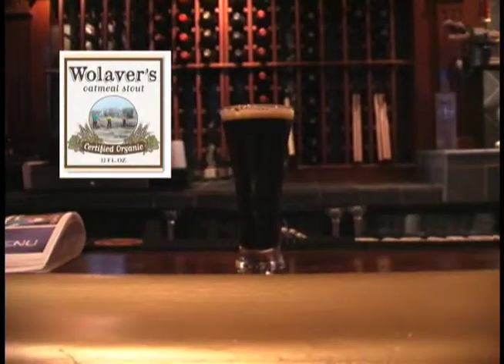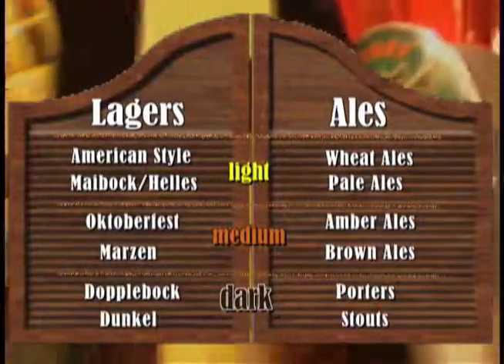Heres To Beer, Ale and Lager (#387)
A good guide to the basics like whats the different styles of beer. For more authoritative food, wine & travel videos visit Going-Hungry.com and Devour.tv.